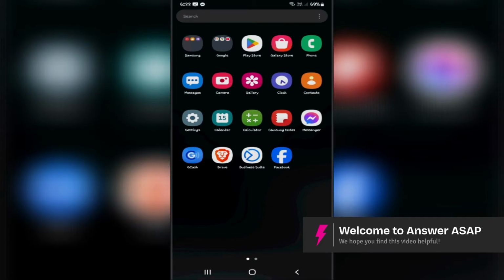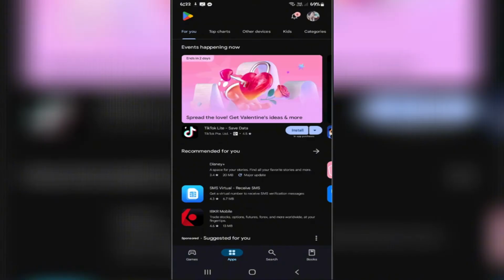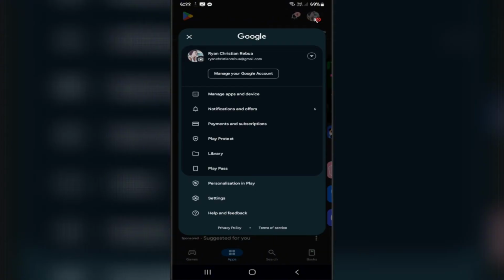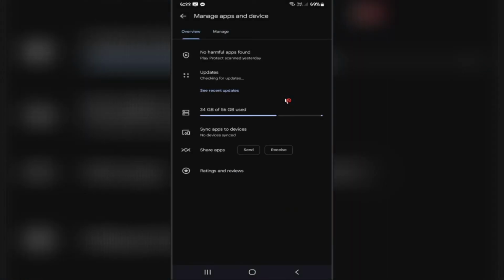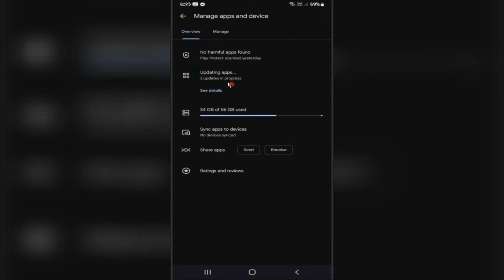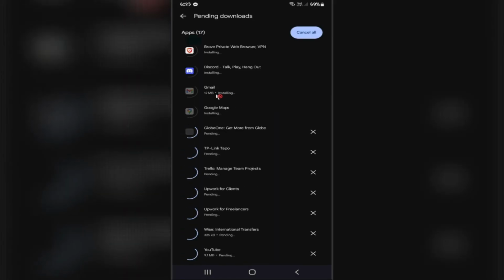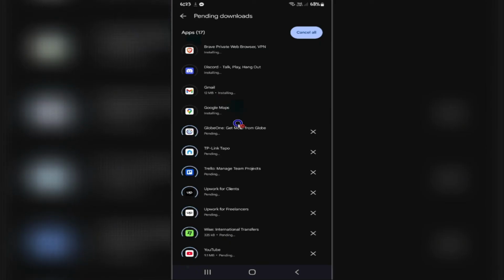How to Update All Apps in Play Store (Step by Step)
Want to keep your apps up to date? In this tutorial, I’ll show you how to update all apps in the Google Play Store automatically or manually to ensure you have the latest versions. Follow this step-by-step guide to update apps on Android!